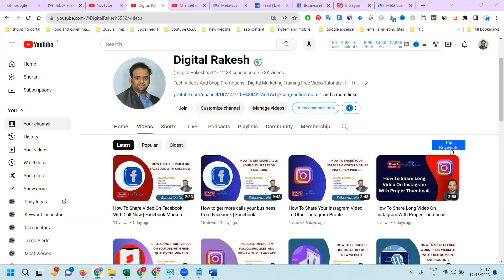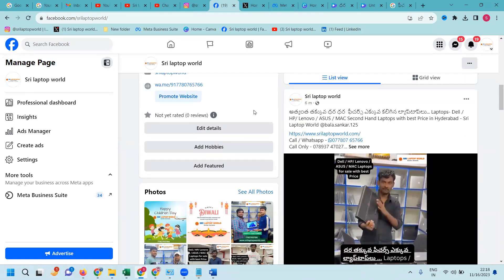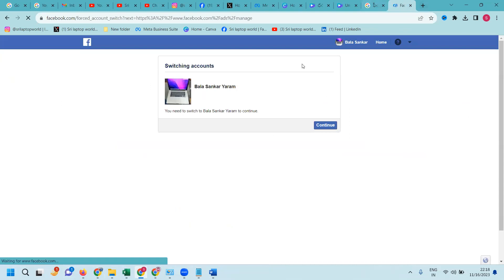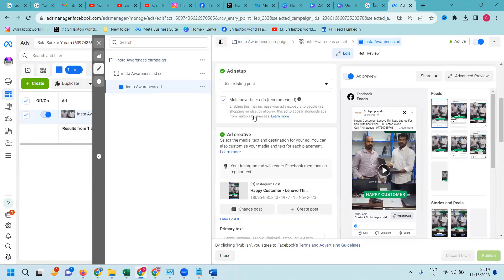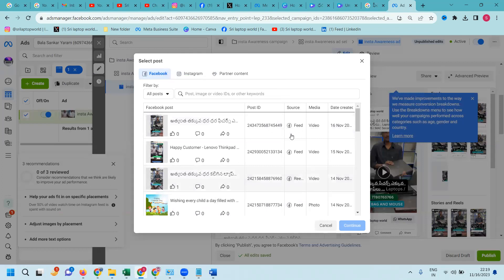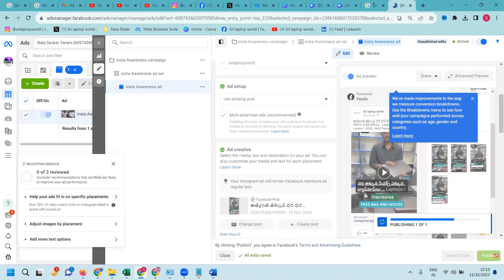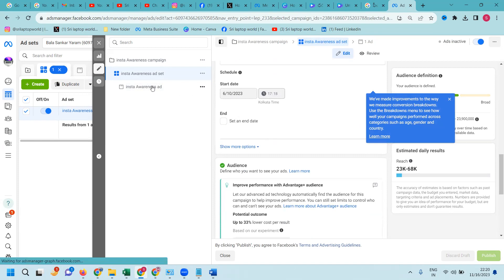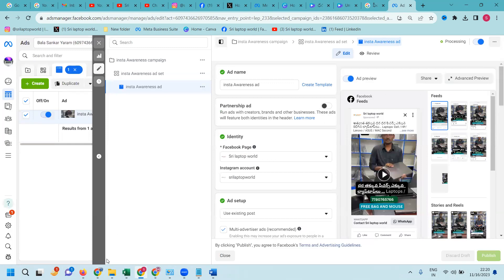How To Edit And Change Post Or Video On Existing Facebook Ad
It consists of many strategies such as the following:

Web Analytics
Content Marketing
Email Marketing
Mobile Marketing
Video Marketing